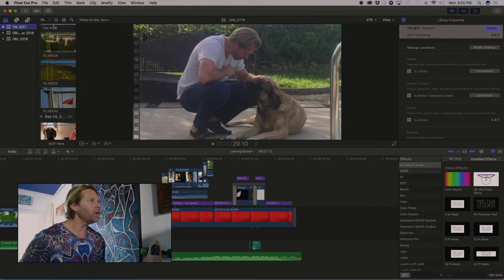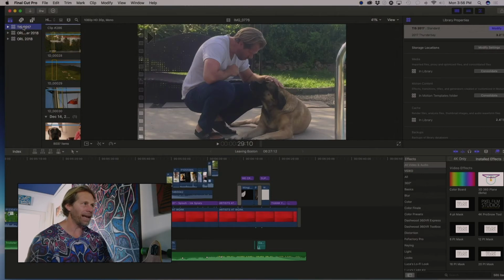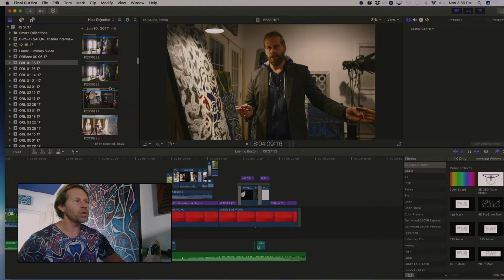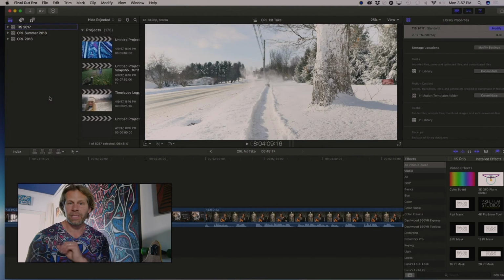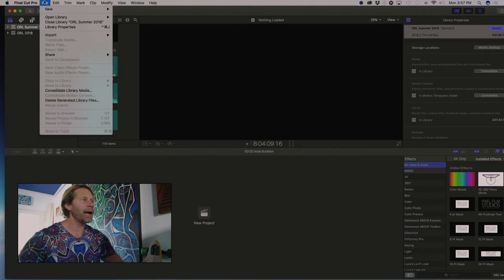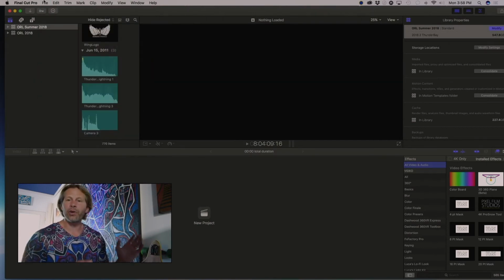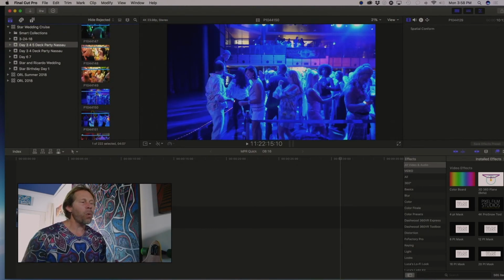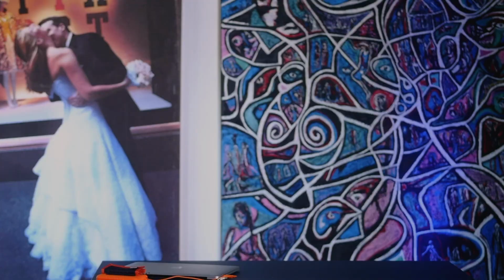FCPX Basics Tutorial and How It Won My Heart for Video Editing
FCPX Tutorial and How It Won My Heart for Video Editing

There are a lot of great video editing software choices out there, but FCPX has me at the moment because of it's cataloging features. At any given moment I can have video clips of the past 6 years of my life at my fingertips in a very well organized manner. So, today I thought I would share some FCPX basics along with some reasons it's become my favorite video editing software.

Learn more about my photography and video services on our website. MARING VISUALS

Cameras Used
Lumix GH5